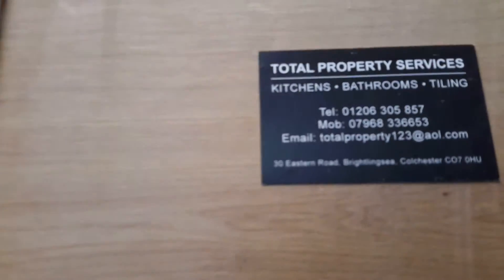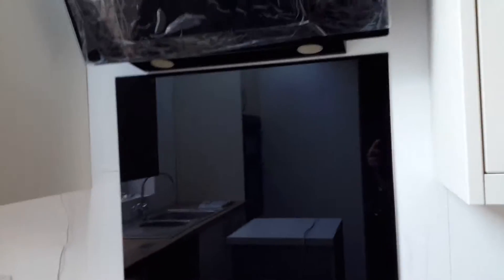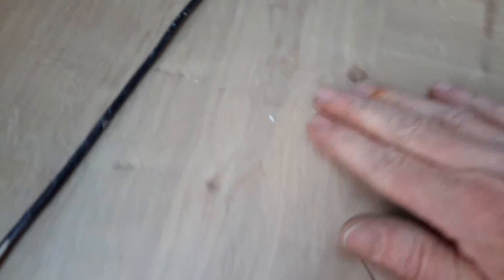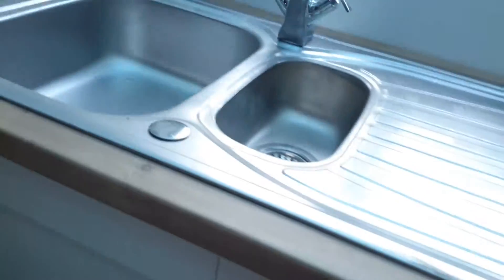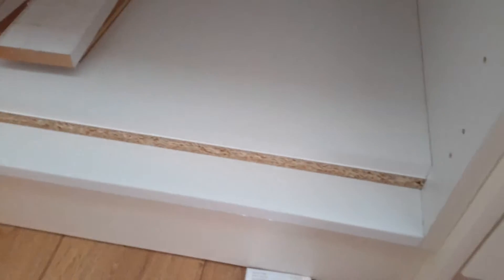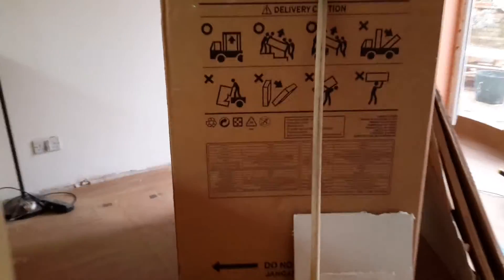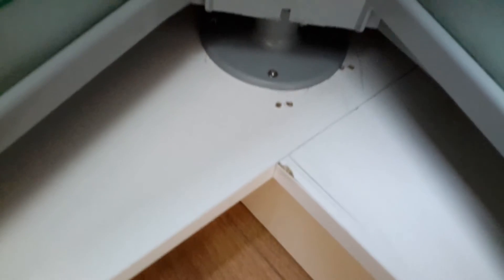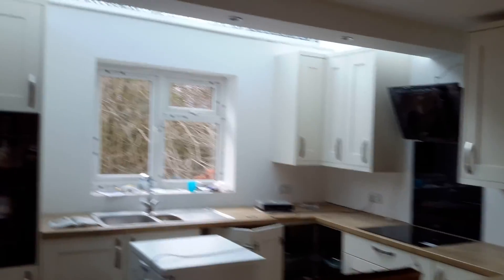Bill Campbell Total Property Services, Brightlingsea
Is this work safe, let alone up to a reasonable standard?